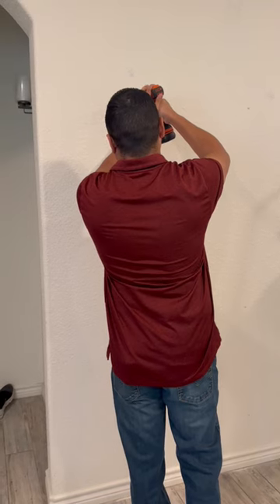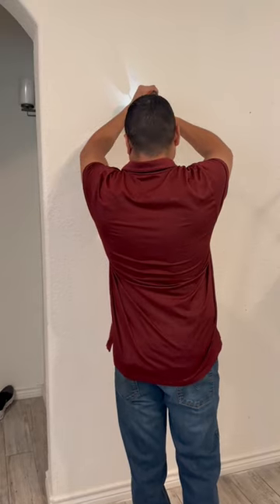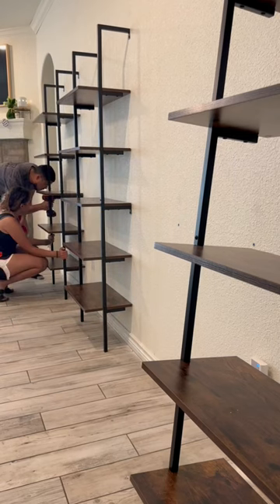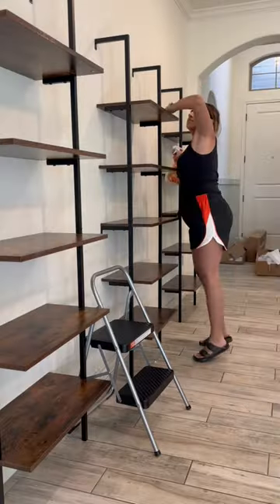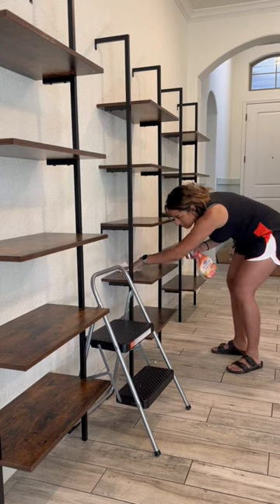NEW LADDER SHELVES